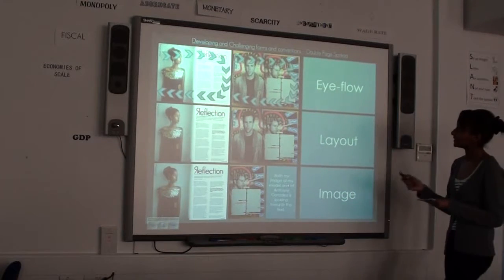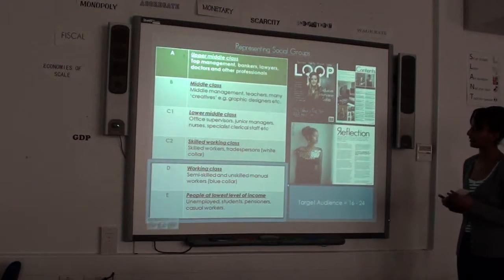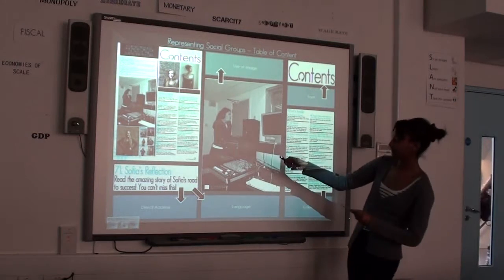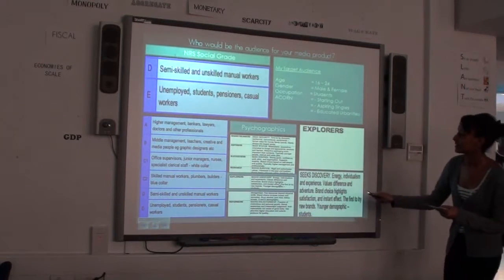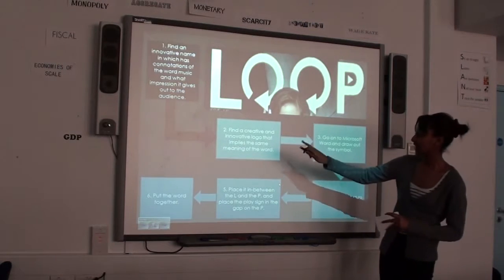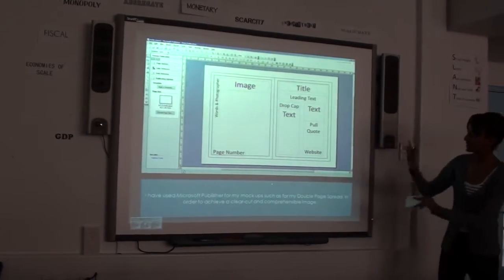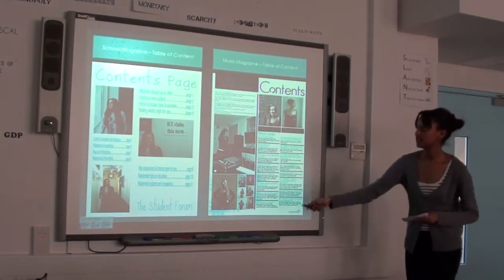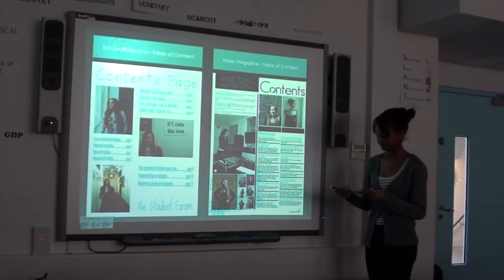Saba AS Media Evaluation